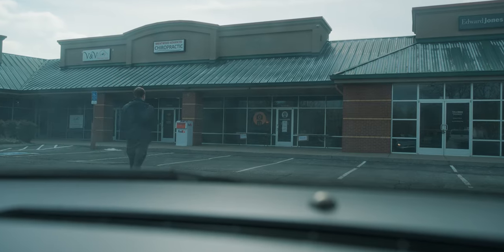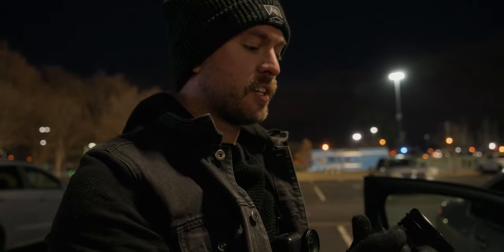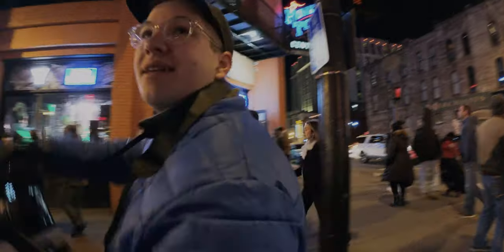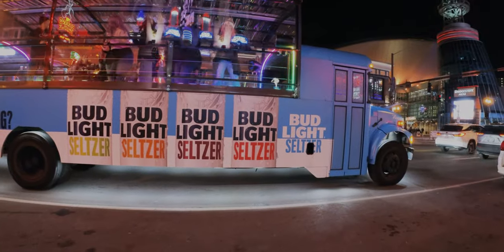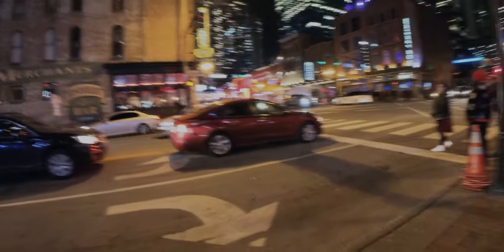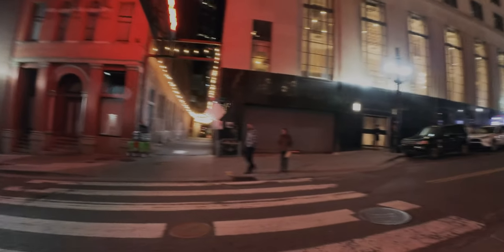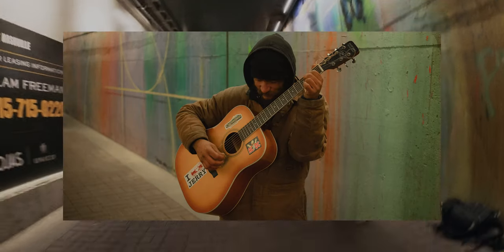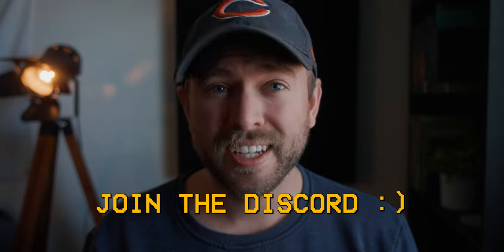Sony A7C + 40mm 2.5 COLD Street Photography (POV)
I've been testing a variety of cameras for photography, today is the A7C and I'm stoked (and cold)...

◆ Sony A7C
◆ Sony 40mm 2.5